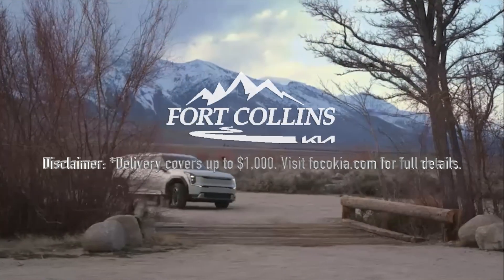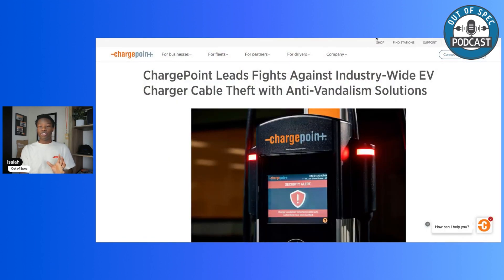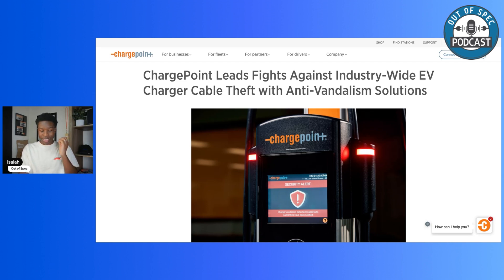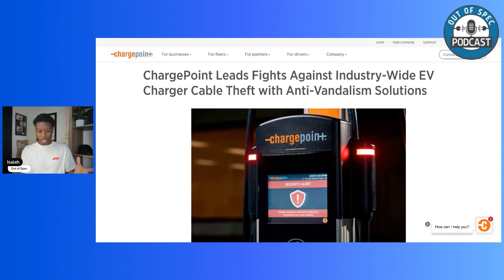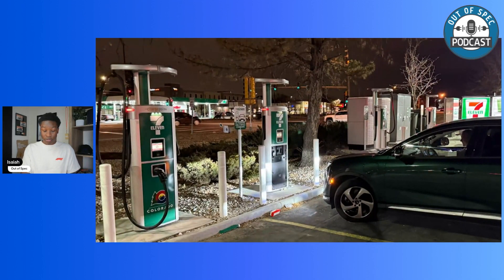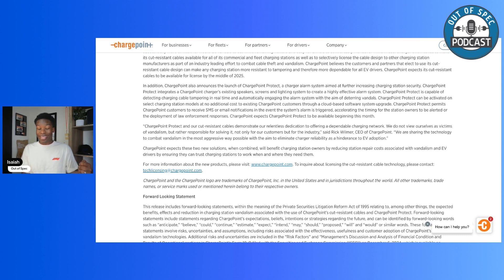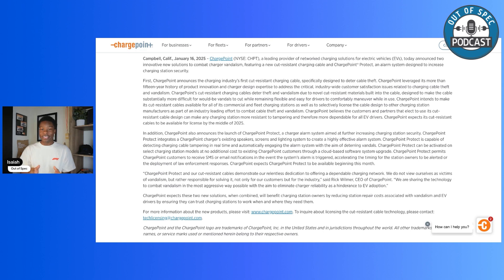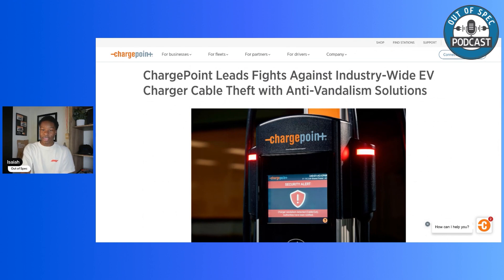ChargePoint Unveils Theft Resistant EV Cables And Alarm System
ChargePoint is attacking EV charger vandalism and theft with two groundbreaking innovations, cut resistant cables and ChargePoint Protect software.

These new cut-resistant charging cables are designed with advanced materials to deter thieves while ChargePoint Protect introduces an alarm system that detects tampering, triggering loud alerts and notifications to deter vandals.